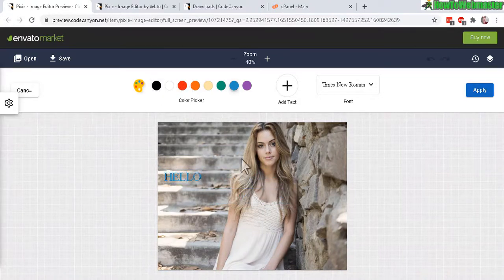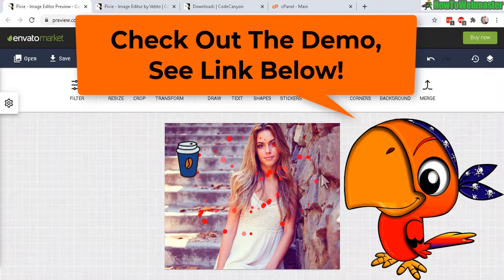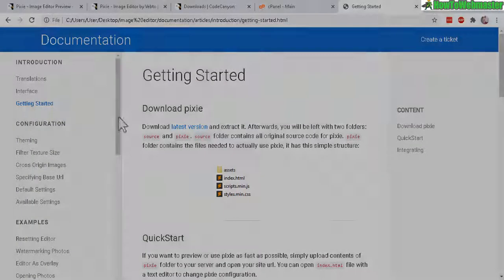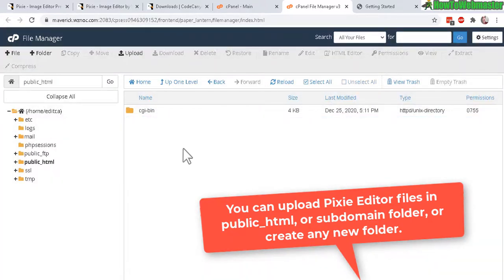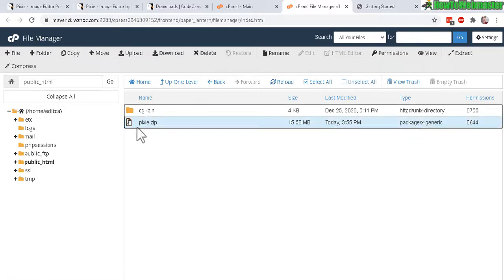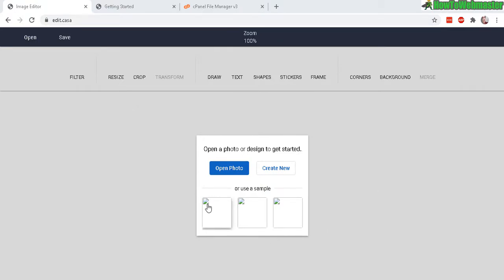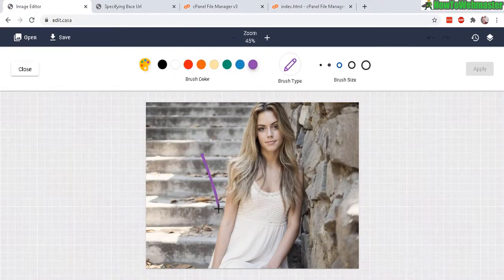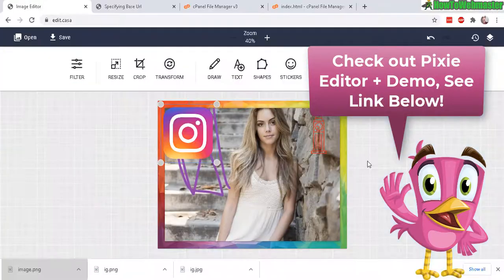Build Your Own Photo Editing Website - Pixie Image Editor Review & Setup Tutorial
I built a brand new photo editing tools with the CodeCanyon Pixie Image Editor PHP script. In this review and tutorial, learn how to setup your own image editing website, go check out Pixie Image Editor & try out the demo

🥇 Pixie Image Editor Script Review My Overall Rating: 4.3 out of 5 ⭐
-VERY easy to use and install with no database required.
-Works GREAT right out of the box
-GREAT for developers to integrate to their own web app or site
-SO MANY Image Editing FEATURES!

*NEGATIVE Points
-This is NOT a beginner-friendly script when it comes to customizing the site. There is NO admin backend for you to customize the site. YOU NEED coding experience to customize this site.

😀Overall, this image editing tool/site works perfect! This is a very good script for developers and people with coding experiences to work with. Not for beginners!
If you're looking for a really nice photo editing tool for your site, grab Pixie Editor